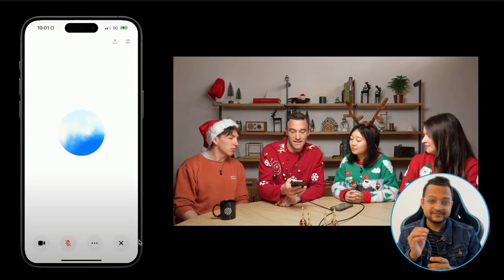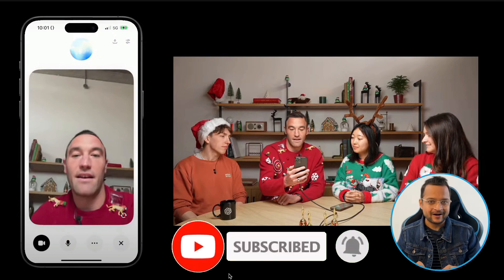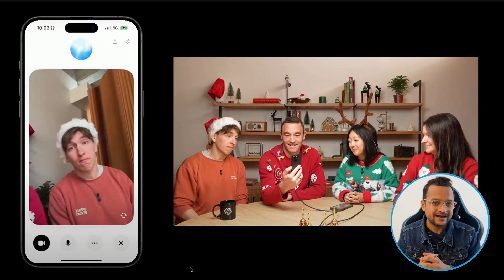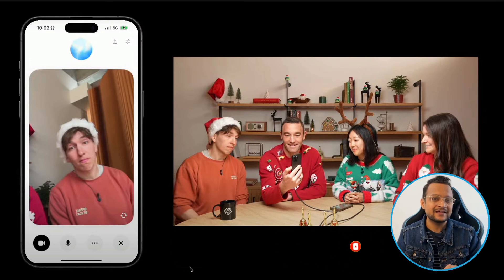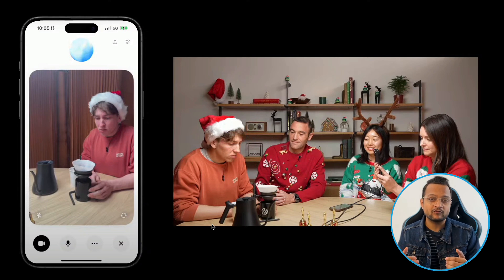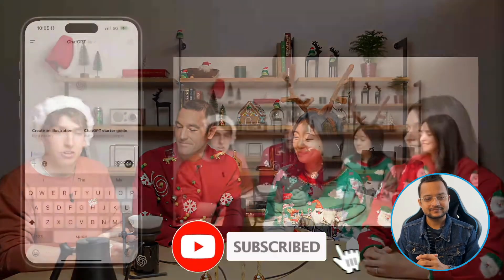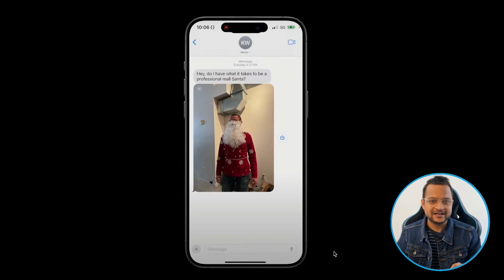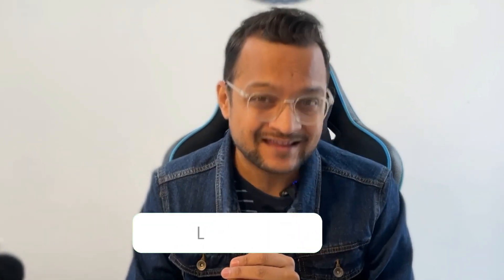New ChatGPT Update: Video Calls and Santa!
On Day 6 of OpenAI's "12 Days of OpenAI," new features were introduced to enhance user experience.
The integration of video communication and screen sharing makes ChatGPT more useful for real-time assistance, collaboration on complex projects, and interactive learning.
Additionally, the festive Santa mode allows users to interact with ChatGPT in a fun, Santa-like voice, adding a playful touch to holiday conversations.